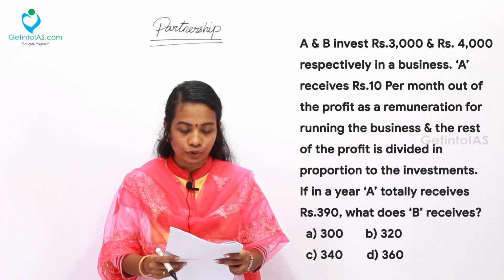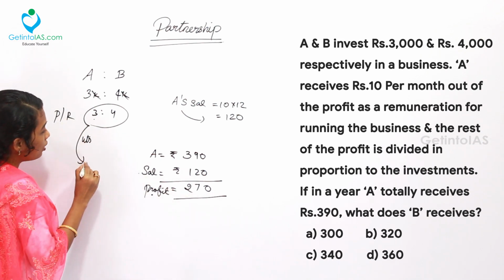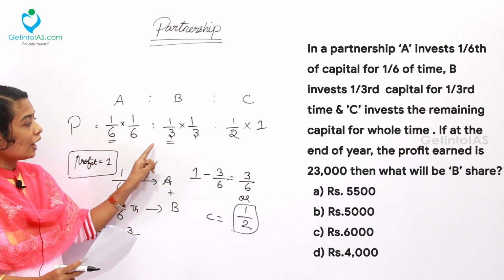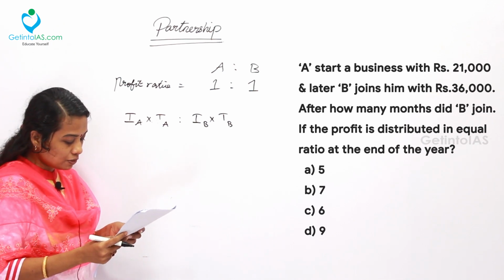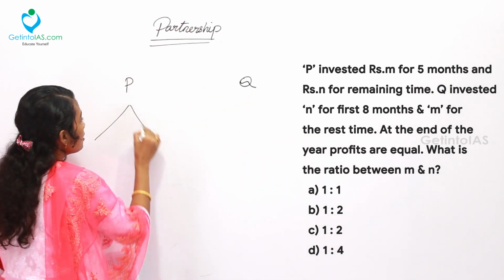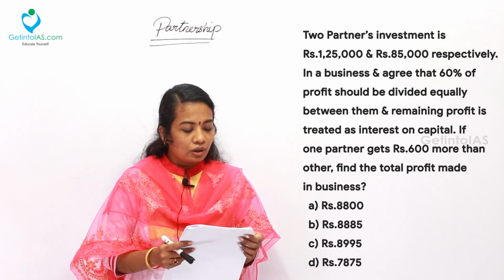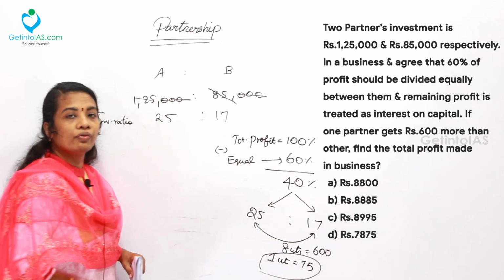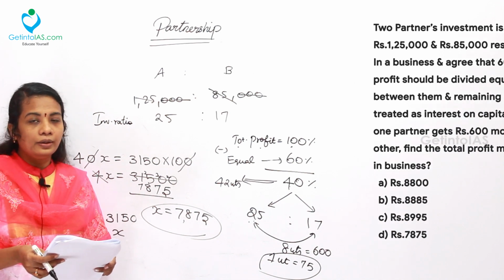Partnership | Solved Examples | Part 3 of 3 | CSAT | In English | UPSC | GetintoIAS